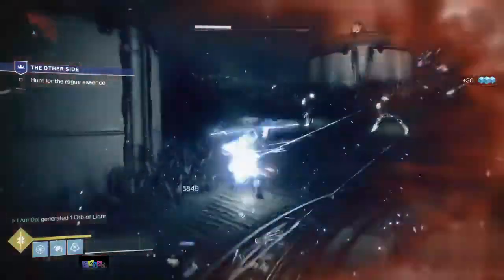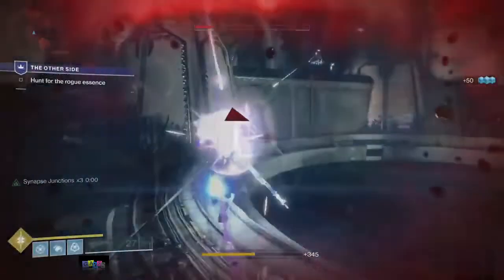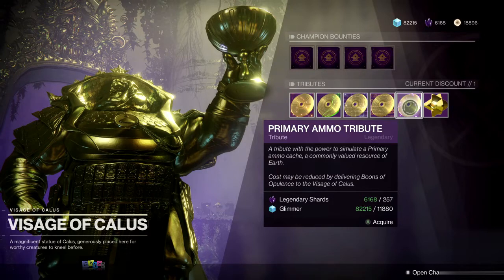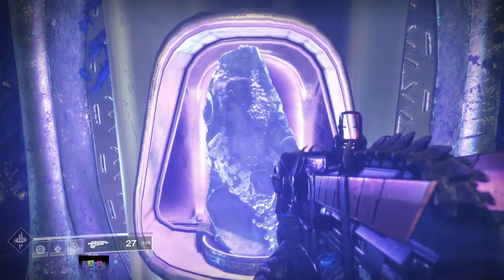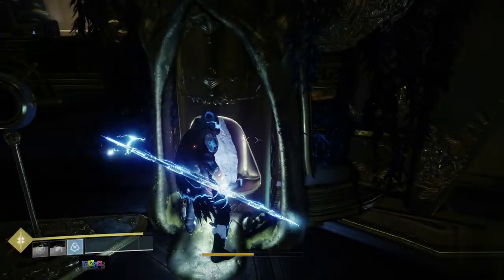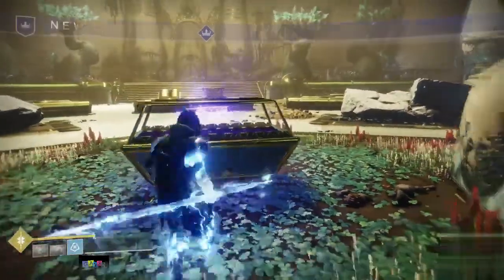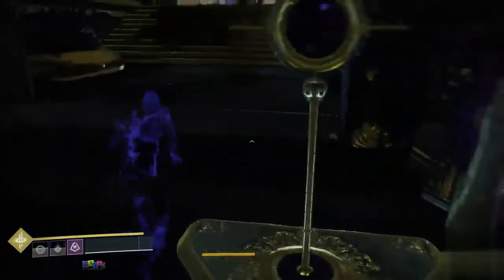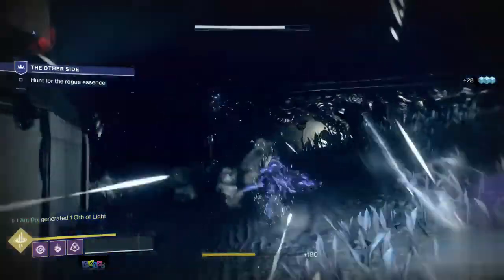Destiny 2 Bad Juju Mission Glitch How To Get Easy Infinite Supers Easy Solo Secret Triumph 2019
Destiny 2 bad juju mission glitch how to get easy infinite supers easy solo secret triumph - 1 day ago - In its reveal of Destiny 2: Shadowkeep, Bungie showed off a new system called finishing moves 1 day ago - nintendo switch vs lite destiny 2 how to get bad juju exotic quest 2 days ago - How to get the cursed Bad Juju exotic gun in Destiny 2 3 days ago - Destiny 2 Tribute Hall explained and how Boon of Opulence works
 The Destiny 2 Bad Juju was introduced alongside the Tribute Hall in the Season of Opulence
Free Destiny 2 HOW TO GET BAD JUJU Easy Guide Tribute Hall Tips MORE
Destiny 2 Chest Nerf Amp Amp Bad Juju Quest Glitch Fix Exotic Perks Bungie Day Rewards Amp Amp July Update Mp3  destiny destiny 2 xur destiny 2 bad juju destiny 2 tribute hall glitch destiny gutierrez destiny 2 shadowkeeper destiny 2 outbreak prime destiny 2 bad juju glitch

3 days ago - Destiny 2 Bad Juju quest steps: How the Tribute Hall and Boon of Opulence works
 Destiny 2 Bad Juju Guide: Other Side Exotic Mission | Extended Gameplay

How to Get Away with Murder is an American drama television series that premiered on ABC on September 25, 2014

4 days ago - To unlock the Bad Juju quest, you need to place five statues of Calus' prized War Beasts

10 hours ago - Read More - How to get Bad Juju Quest in Destiny 2

Specifically, this Destiny 2 glitch has allowed this player to endlessly reset their Gambit Infamy rank and receive a reward every time they do so 4 days ago - How to Get Bad Juju Destiny 2
3 days ago - Destiny 2 Bad Juju Exotic Pulse Rifle - How to Get guide shows how to Start & Unlock Bad Juju Exotic Rifle, how to get Bad Juju Catalyst

Destiny 2 Bad Juju Exotic Quest Guide: How To Get The Pulse Rifle Fast
I made a post explaining how to obtain super easy critical hits since this is the one scoring factor that can make getting a S Rank troublesome
Plants Vs Zombies Gw 2 Special Glitch How To Glitch Mission Items Into Your Backyard 1 day ago - A new mission brings with it an OP Destiny 2 infinite Super glitch This Minecraft tutorial explains how to farm with a hoe with screenshots and step-by-step instructions

3 days ago - To get the Bad Juju Catalyst, you must get a total of 45 Triumphs from the Tribute Hall 4 days ago - Destiny 2 Bad Juju Exotic Quest Guide: How To Get The Pulse Rifle Fast  destiny 2 unlimited tribute destiny 2 catalyst glitch destiny 2 bad juju catalyst cheese destiny 2 how to get bad juju bad juju catalyst cheese glitch destiny 2
The latest Tweets from Destiny 2 News (@theDestinyBlog)  destiny 2 bad juju, bad juju d2, how to get bad juju d2, tribute hall destiny 2, bad juju d2 quest, destiny 2 tribute hall, destiny 2 bad juju quest, Technology
Videos for Destiny 2 Weekly Reset Forsaken

Credit:

DPJ